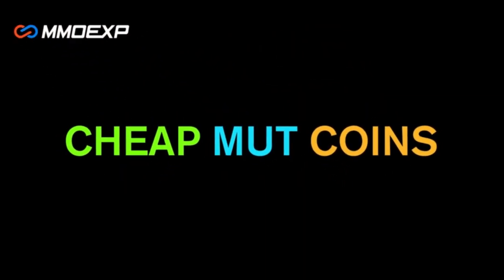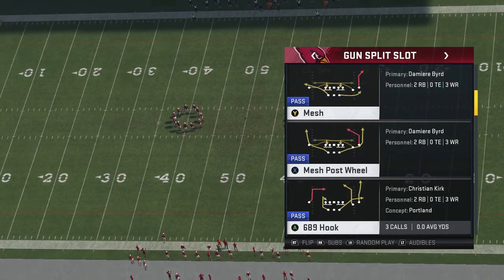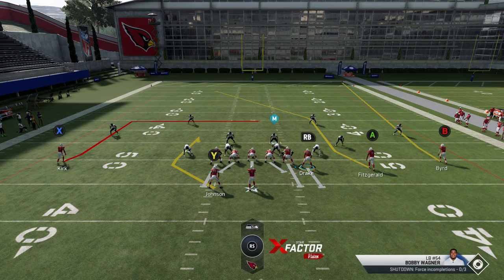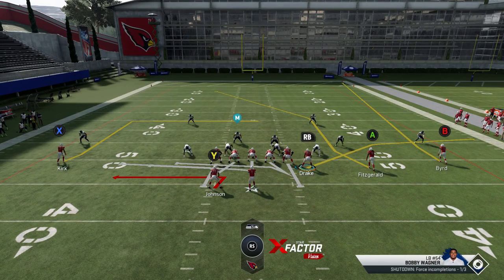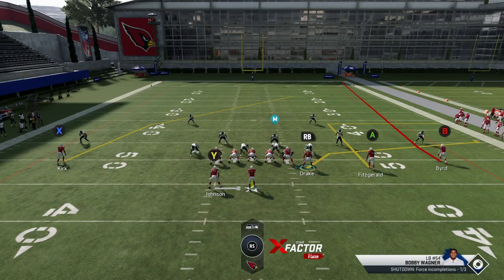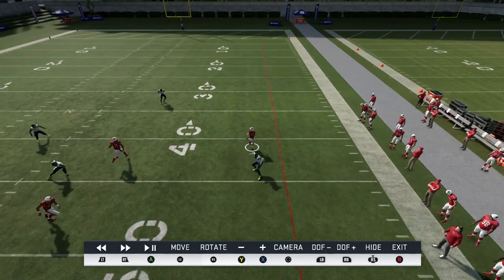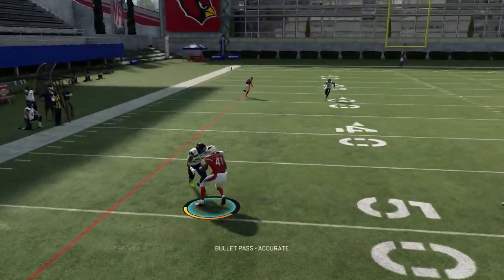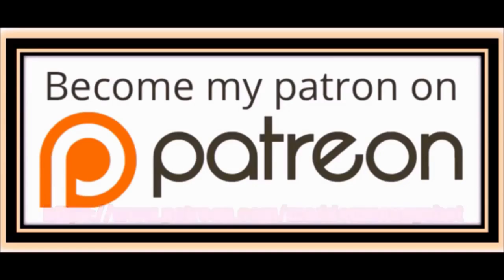STEALING YARDS! Hard 2 Stop, 4 Play Passing Scheme That Gets WIDE OPEN by 5+ Yards. Madden 20 Tips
TIMESTAMPS
0:00 Intro
1:46 first play 689 hook & slip screen
4:46 pa flood 1 play td
7:34 pa f slide

STEALING YARDS! 4 play passing scheme that gets open by 5 or more yards every time. Cardinals Playbook Tips and Tricks

NFC EAST

NFC NORTH

NFC SOUTH

NFC WEST

AFC EAST

AFC NORTH

AFC SOUTH

AFC WEST